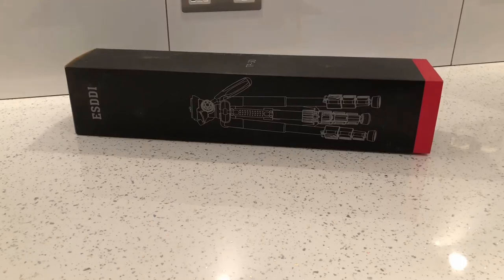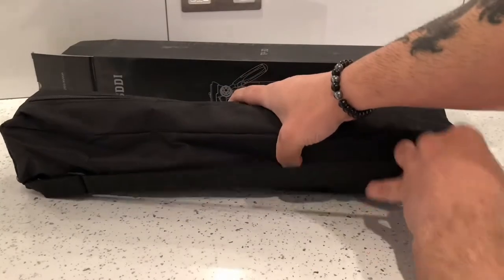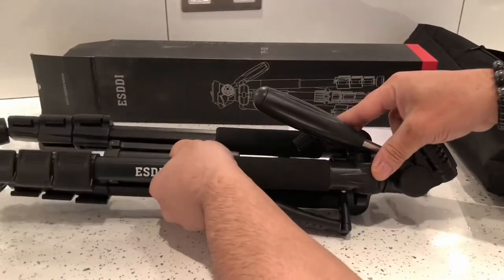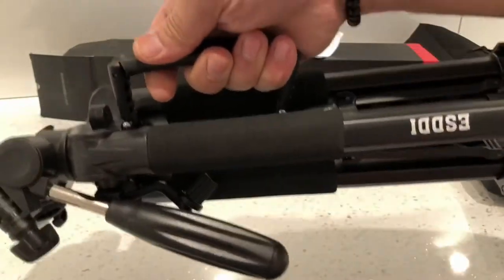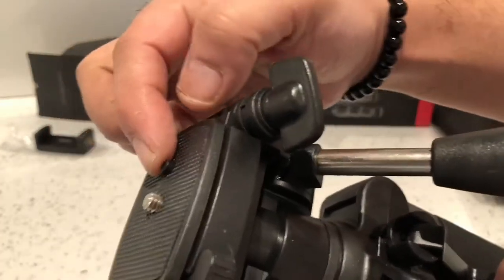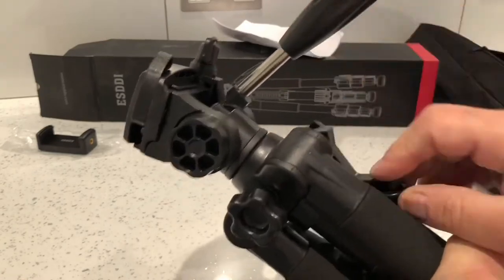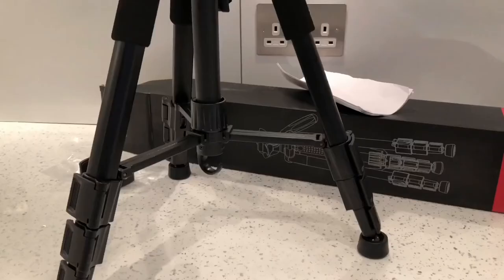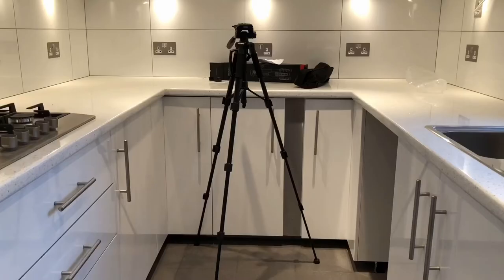ESDDI TP-30 Tripod Unboxing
ESDDI TP-30 Tripod

Click Links For More Information & Or To Purchase From Amazon

ESDDI TP-30

ESDDI TP-30 Portable Camera Tripod 55'' /140cm for Smart Phone and Camera DSLR Canon Nikon Sony Samsung Olympus with Carrying Bag Maximum Load Capacity 11Lbs/5Kg

Description

TRAVEL/OUTDOOR : 19.6’’ compact storage size plus a well designed carrying handle, travel-friendly to outdoor shooting events, CARRY BAG and PHONE HOLDER are included

3-WAY PANHEAD : Designed with 360-degree swivel function allows for full panoramic, double holder for optional panhead, keeps your camera safe by remaining steady

HIGH QUALITY & PORTABLE: Made of Hight Quality Aluminum Alloy Tube and Engineering-plastic Panhead, weighs only 2.6lbs/1.2kg but load capacity is 11lbs/ 5kg, and QUICK RELEASE FLIP-LOCKS allows you to adjust the working height from 47cm/18.5’’ to 140cm/55’’ in seconds

UNIVERSAL QUICK-RELEASE PLATE : Ensure fast transitions between shots and quickly moving from spot to spot possible, If you lost your quick release plate by accident, don't worry. and we will send you a new FREE
GUARANTY: Backed with 1-year warranty, we provide 180-day FULL money back and product . Any question feel free to , our professional support team promise reply you within 24 hours

Product Description

ESDDI specializes in the Photography equipment such as Softbox kits, Camera Tripods, Ring Light, LED Light，Lens pouch, Filter and other accessories.

We are committed to build up the brand based on the quality to give you the best experience for photography.

Specifications:

Folded length: 50cm / 19.7in
Tripod max height: 140cm /55in
Column quantity: 4 sections
Load capacity: 5kg / 11lbs
Item weight: 1.16kg / 2.55lbs
Package size: 10.5 x 10.5 x 50.5cm / 4.1 x 4.1 x 20in
Package List:
1*Camera Tripod
1*Carry Bag
Mobile phone clip

The Max-diameter of the tube is 23.2mm, stronger than others same products.

Material: Aluminum alloy and environmental protection ABS plastic
Head type: Three-dimensional ballhead